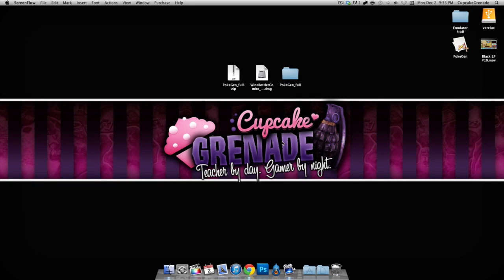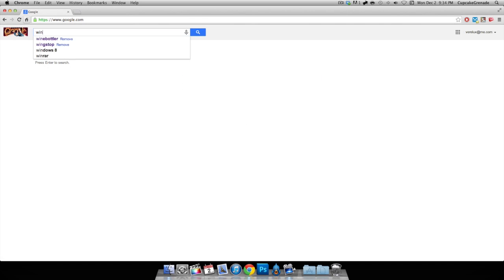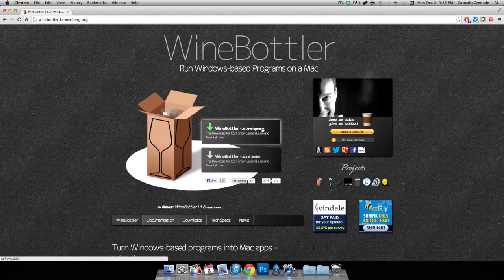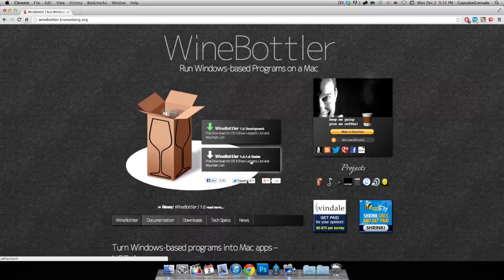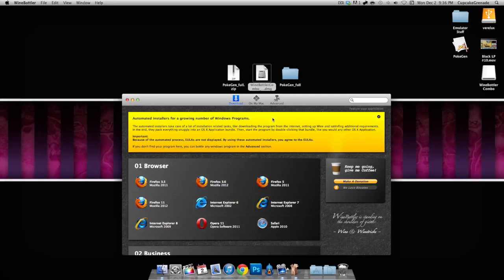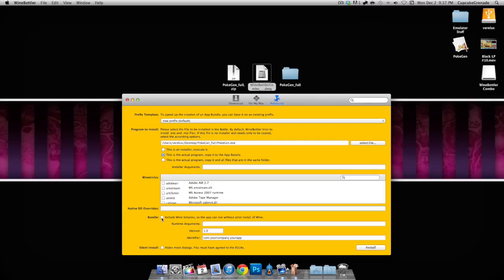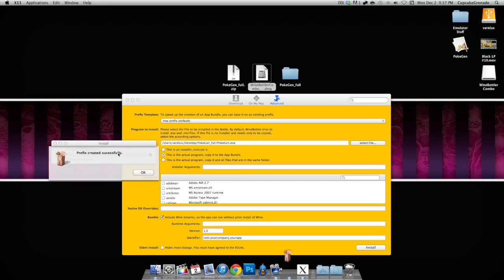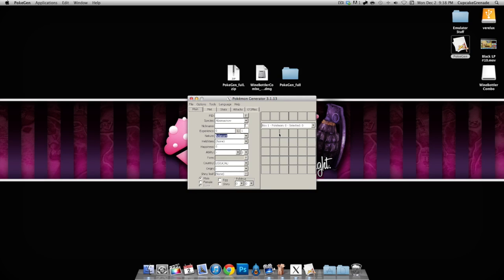How To Install PokéGen on a Mac! [Mac OS X 10.6, 10.7, 10.8]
This tutorial shows you how to get PokéGen working on your Mac using WineBottler. This will work if you are on Mac OS X Snow Leopard, Lion or Mountain Lion.